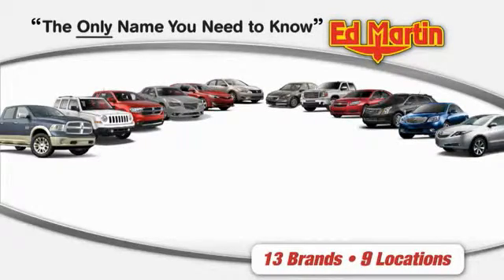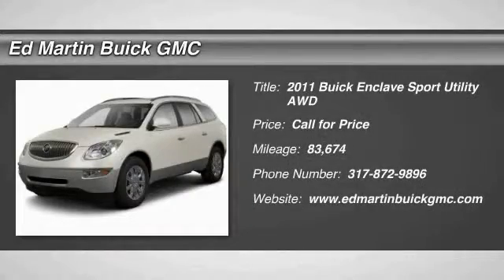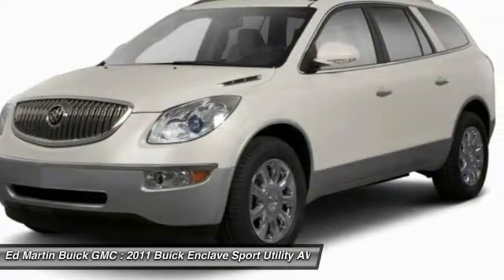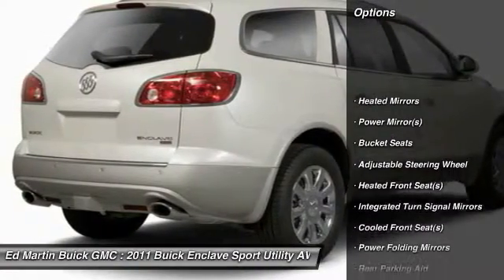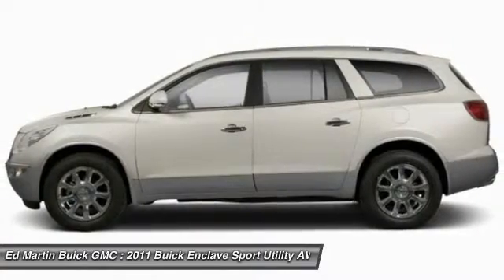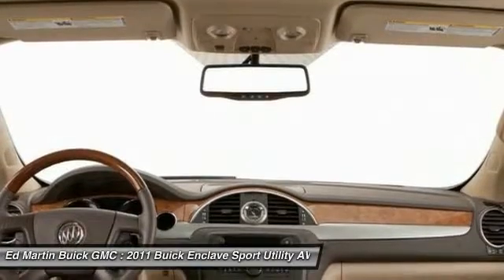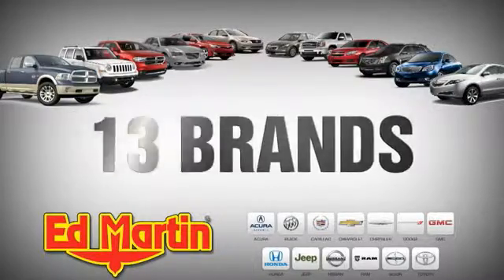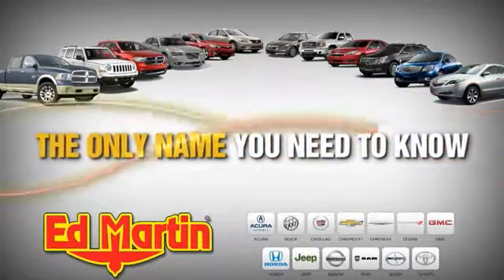2011 Buick Enclave 5P5160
2011 BUICK ENCLAVE Carmel, IN
Stock# 5P5160